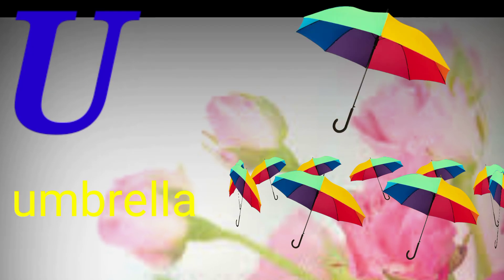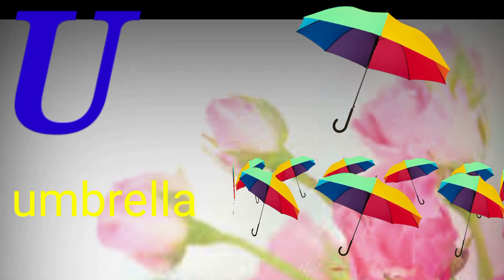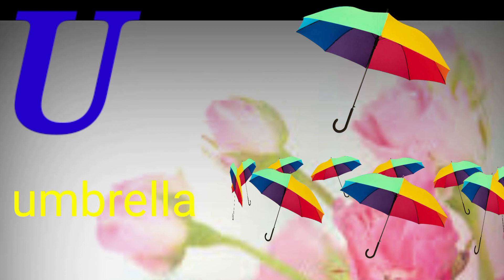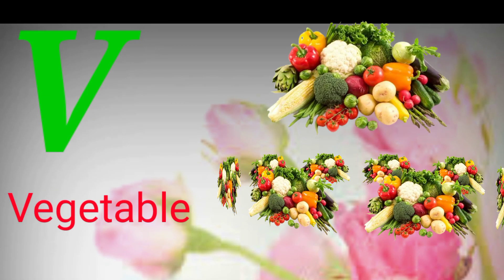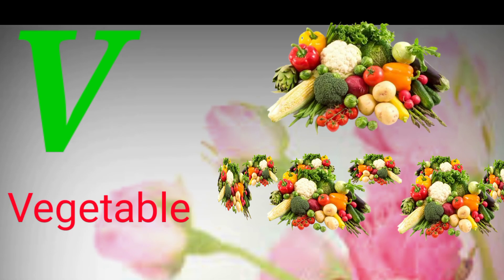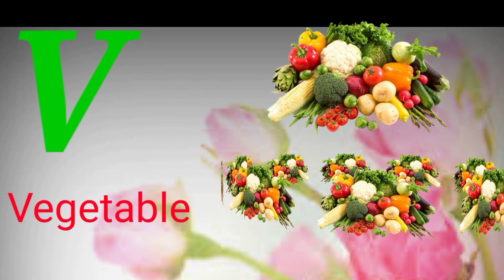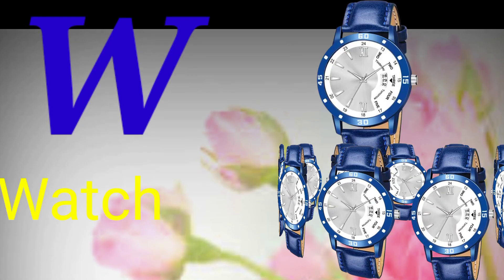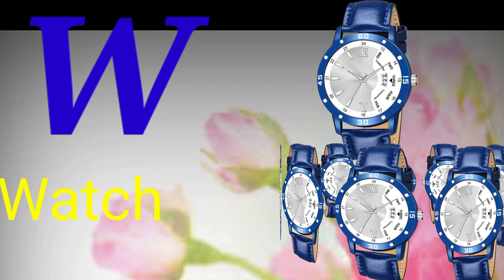kid's colour and A B C D and colour and song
Description
नर्सरी अँड रिदम्स वर्णमाला इन हिंदी
 अ आ इ हिंदी वर्णमाला
Nursery rhythms and songs
ABCD rhythms
ABCD alphabets
a se Anar Anar wala Hathi Raja
imali PDF varnmala
K se kabutar varnmala
 a se Anar e we imli
अ से gya Tak Akshar
ABCD songs rhythms nursery Phonics
ABCD song for baby
अ से अनार वर्णमाला
अ आ इ से ज्ञ तक हिंदी वर्णमाला
 अ आ इ song
क ख ग हिंदी
ginti K KH g
Barakhadi Hindi
alphabet learning Hindi letters
Hindi swarmala
 Hindi balgeet
क से कबुतर बालगीत
 a b c d Phonics songs capital
a for Apple song
 K aise kabutar kha se Khargosh
Anar Aam K KH g
ABCD poem ABCD
ABCD Hindi rhythms
Hindi songs
Apple song Apple song for kids
Apple song video Apple
ABCD for childs
ABCD for child's learning